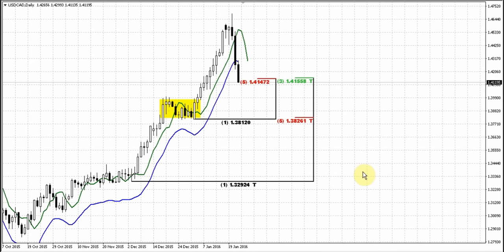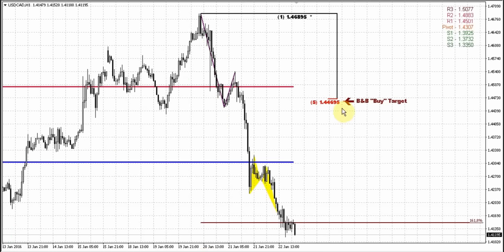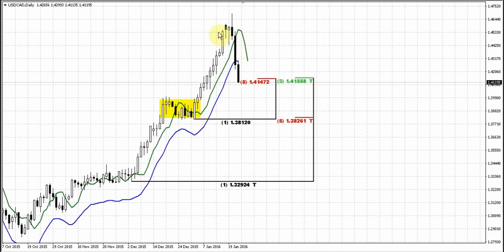Forex Peace Army | Sive Morten Daily CAD 01.25.16